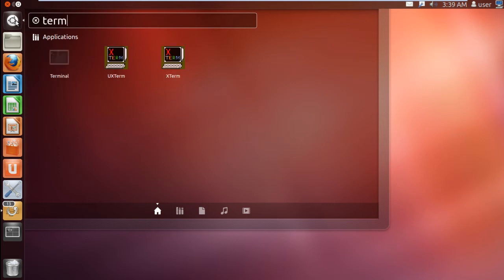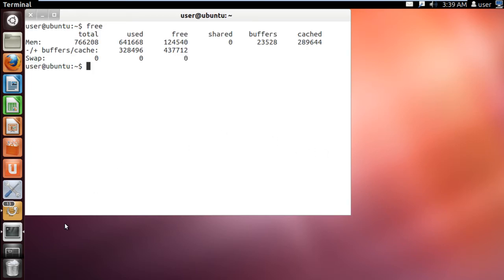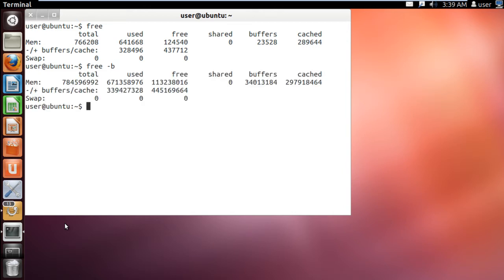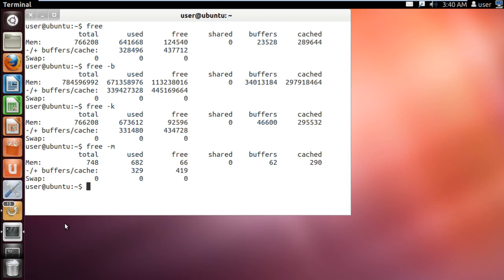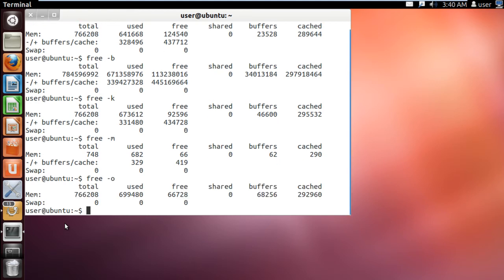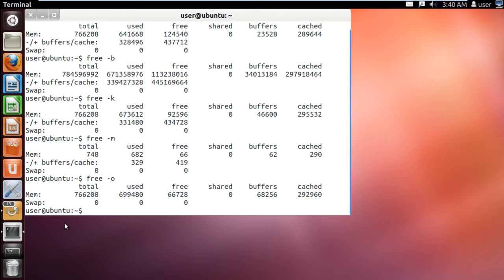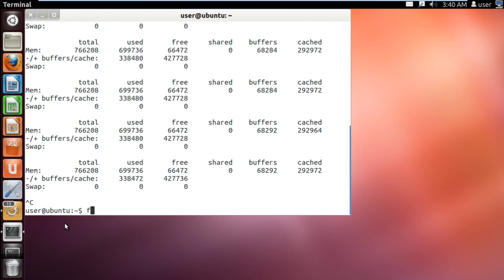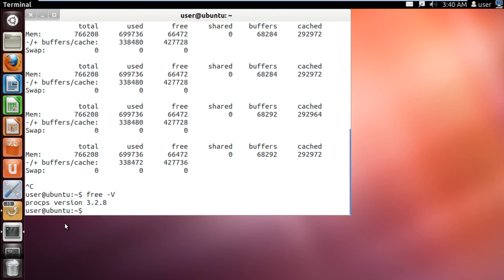Linux FREE Command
Learn how to use the free command to check the memory usage in linux. Also, learn how much memory is being used by the buffers and cache

In this tutorial, we will guide you on how to view Memory usage in Linux. In this tutorial, we will be giving you an overview on the usage of the FREE Command. We will teach you how to check memory usage in bytes, kilobytes or megabytes as per your requirements. Furthermore, the tutorial will teach you how to check the memory usage of buffers and cache.

Step 1 -- Use terminal application
In the terminal application, type in "free" and hit enter. It will show you the basic outline of the memory being used up currently by your system.

Step 2 -- View the memory being used
If you want to check memory usage in linux in bytes, type in "free --b" and hit the enter key once done.
If you type in "free --k", it will show you the memory usage in linux in kilobytes, which is shown to you by default if you only type in the free command.

Step 3 -- View memory info in MBs
Similarly, if you want to check memory usage in linux in megabytes, type "free --m" and hit the enter key.
In older versions of linux, you can use the "free --o" command to get the information of the memory being used. With this command though, you won't be able to view the memory usage of the buffers and the cache.

Step 4 -- Switch -- s command
The switch  --s command is the interval of memory information in seconds. Here we will show you a 1 second interval, so for that we will use the command "free --s1"

Step 5 -- Free-V command in Linux
The "free-V" command is used to show you the version of procps package, which comprises of a number of small utilities, which help you find information about the processes.